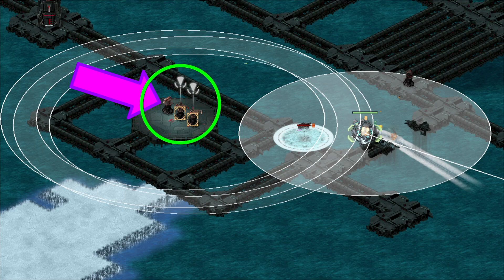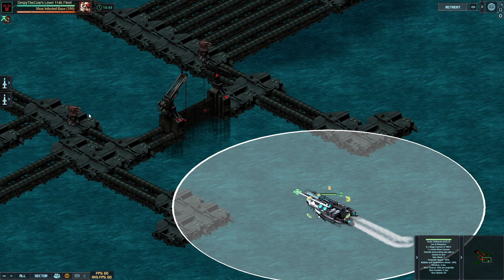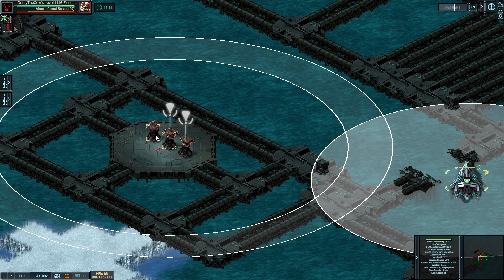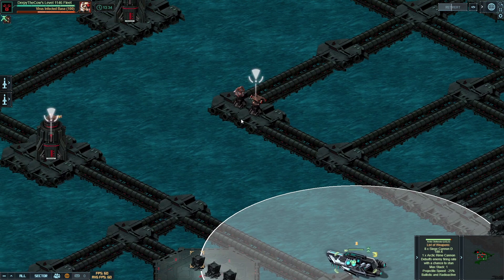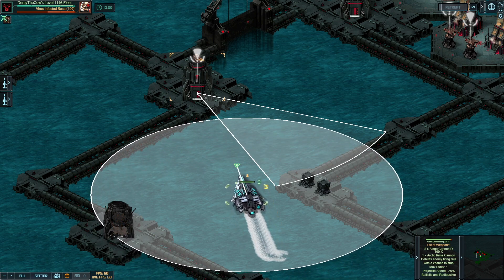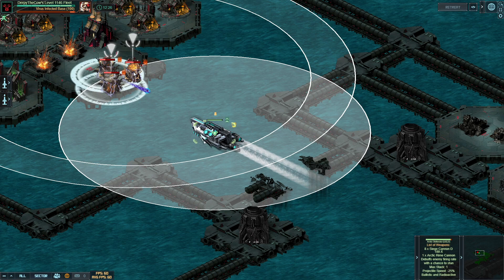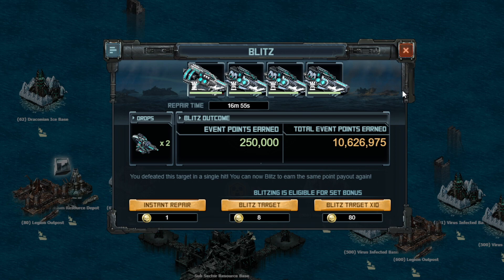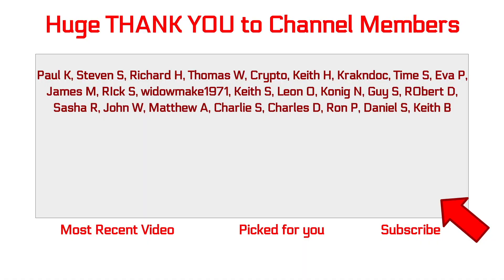Cruel Machinations: Level 100 for LOW DAMAGE with 4 Obliterators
The level 100 target is pretty rough if you mess it up, but can be done for as low as 17 minutes repair if you know a few tricks. This is the lowest repair time I've gotten, Kixeye may have tuned down the targets since the first day. If you were getting high damage, watch this video and give it a try. Let me know what you get.

0:00 Intro
0:31 Target
3:11 Damage
3:39 Build